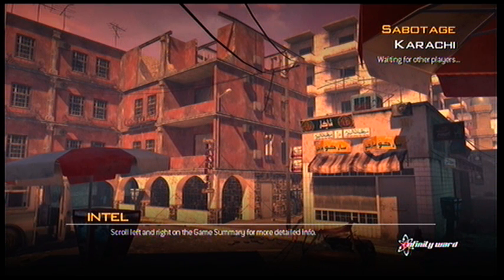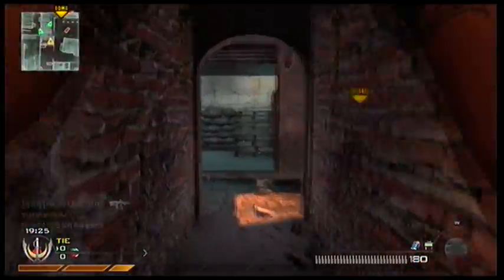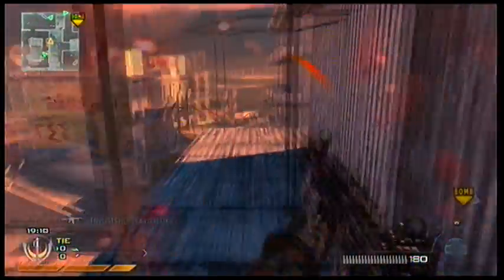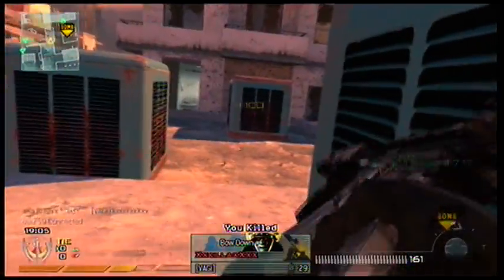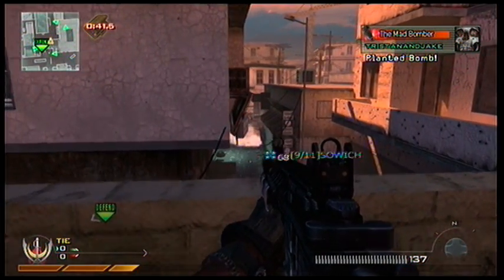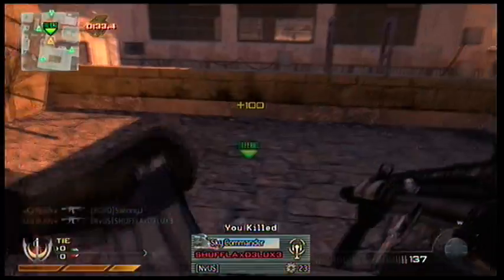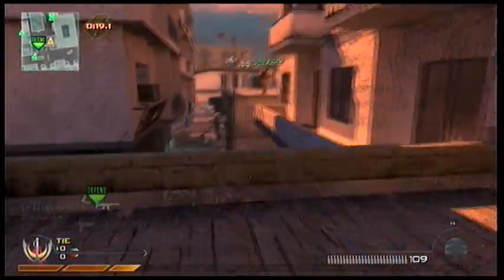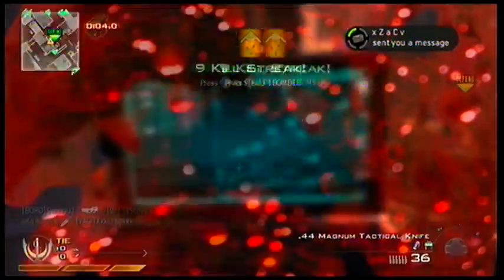MW2 Tips and Tricks #1 :: How to Play Sabotage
In this video im going to show you techniques on how to play Sabotage effectively.